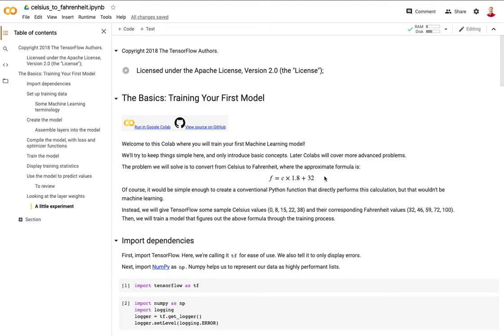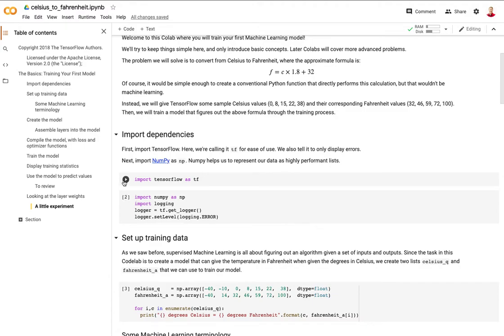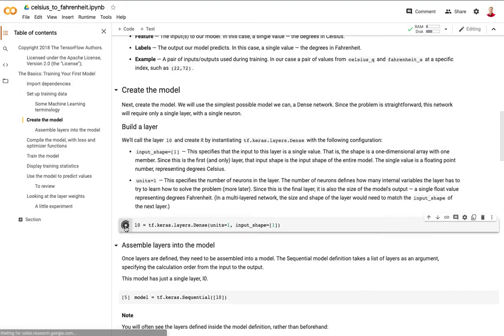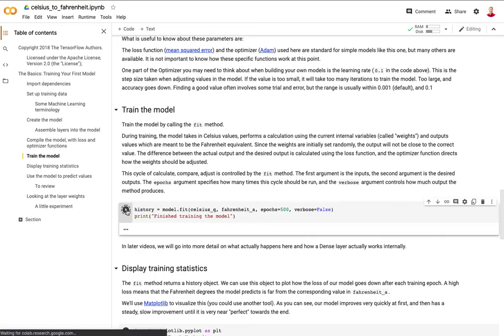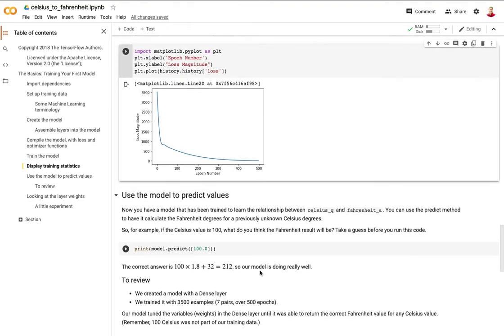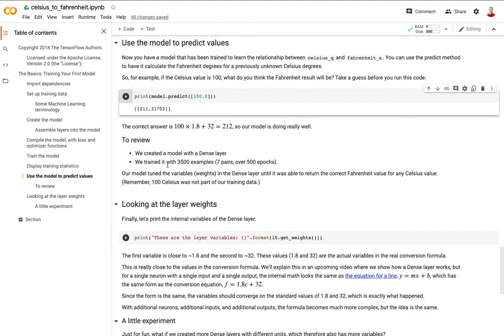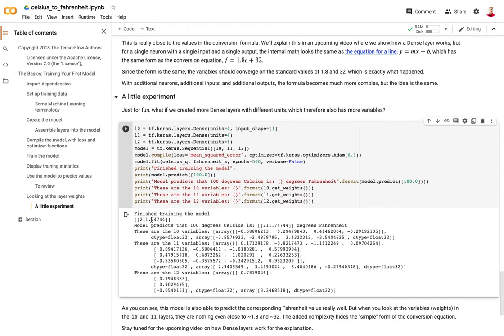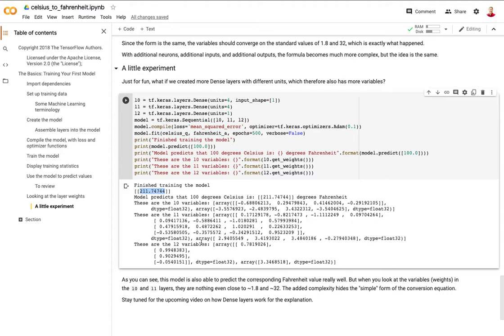Deep Learning 101 | Real World Example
In this video, we'll review the steps to get your first Machine Learning models trained. We'll cover how using the power of TensorFlow and taking just a few data points we can train a model with a high level of accuracy. Please be sure and follow along with the accompanying blog post

Look for future episodes where we'll then take our models and apply them to real-time systems to do predictions via APIs and embedded devices using. TensorFlow Serving and TensorFlow Lite.

I love to talk about data and how it can be applied to real-world problems.